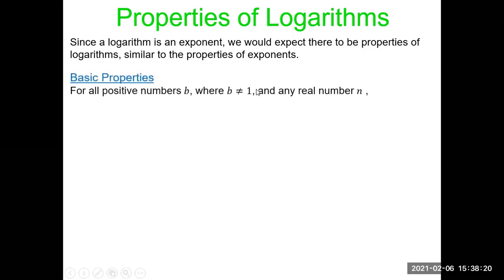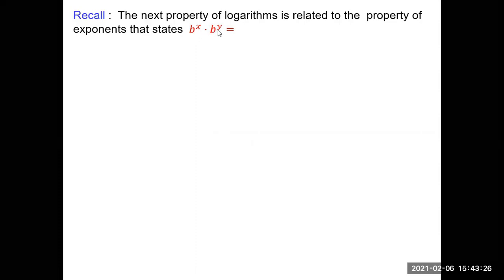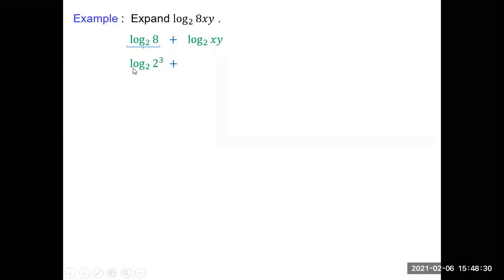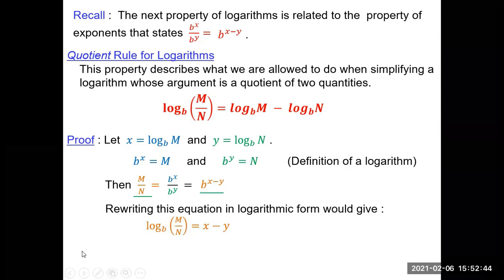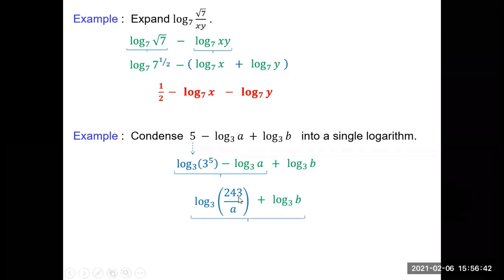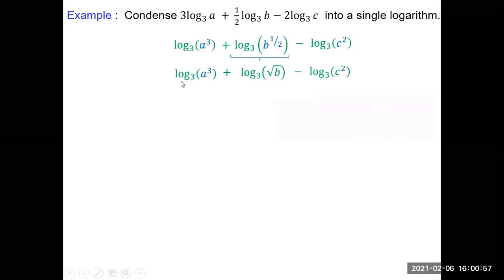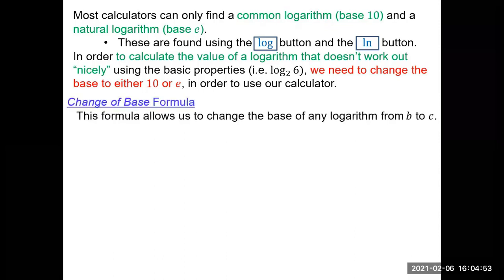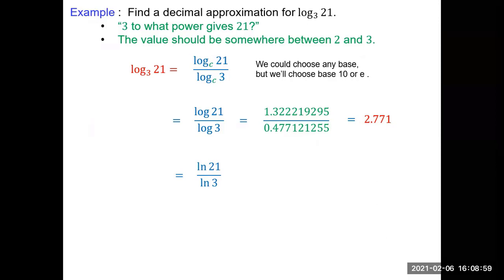Properties of Logarithms